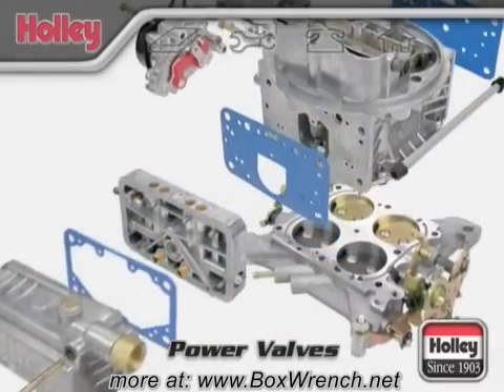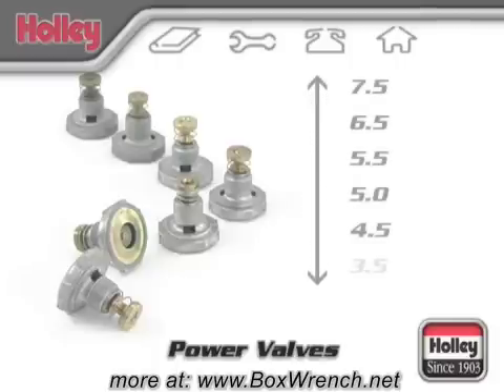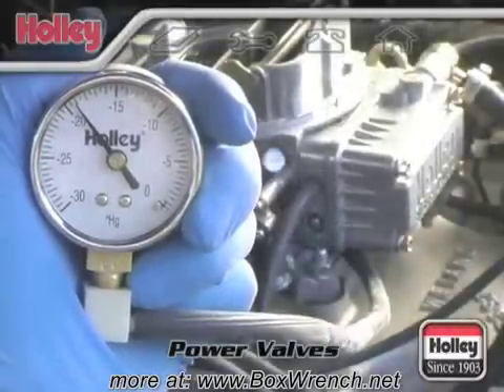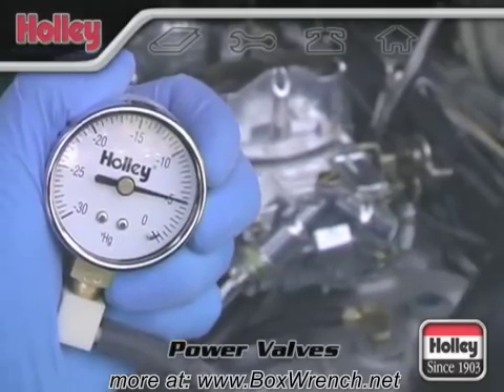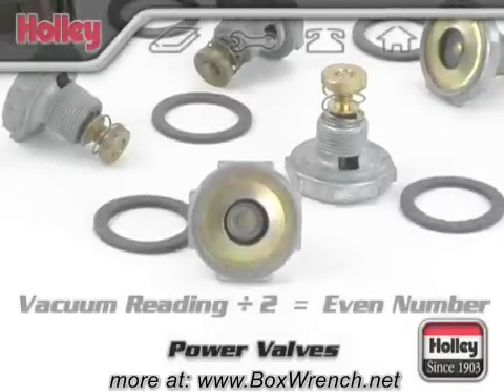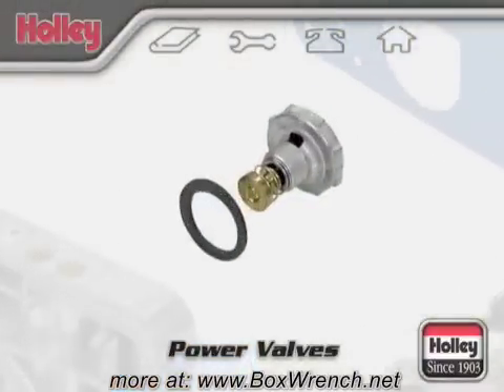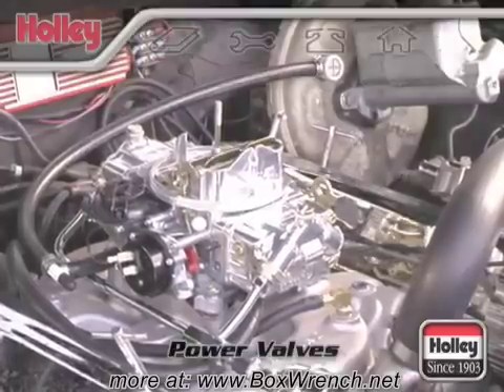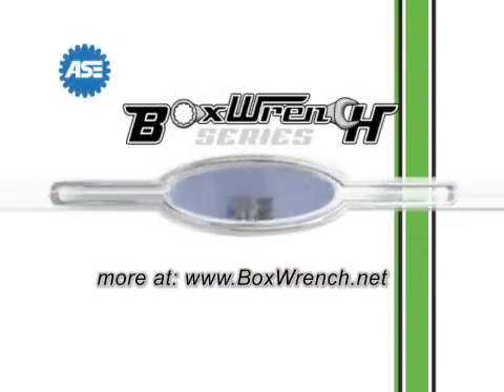Carburetor Power Valves Video - Holley Carb Tuning DVD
This section shows some of the power valve kits available from Holley Performance Products and what the numbering means. This section will help you choose the proper kit for your engines needs.

If you buy a brand new Holley 4-barrel, this DVD now comes in the box with every purchase. If you already own a Holley carburetor or would like to learn about the internals of the all-time, most popular modular style carburetor, this is the DVD for you.

It's the ultimate installation, tuning and troubleshooting guide for the Holley modular style carburetor. This disc will also help tune and troubleshoot any other brand of modular style and some one-piece style carburetors.

Menus are full of bonus information and detailed animated tours of carburetor
internals and accessory kits.

Get the full DVD with all of the interactive menus, detailed animated tours of internals and accessory kits  here...

Don't forget our Basic Engine Building DVD. This video is great for people interested in car repair, car care, and restoration. As well as hot rods, muscle cars, performance parts, and boosting horsepower. It can also help you to gain knowledge for increasing fuel economy, how to lower your emissions, and covers preventative maintenance to avoid little things like overheating.

BoxWrench.net is a community and resource designed for automotive enthusiasts.